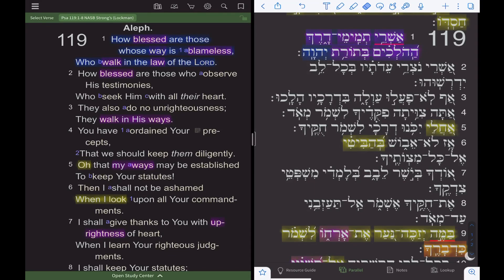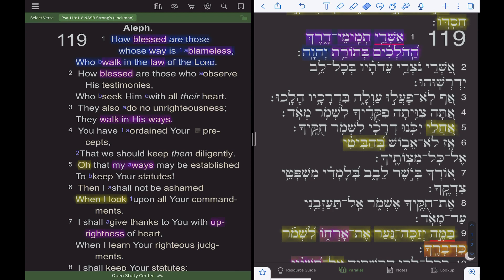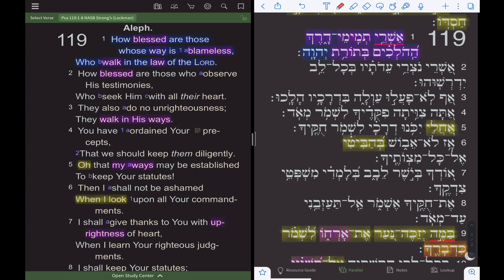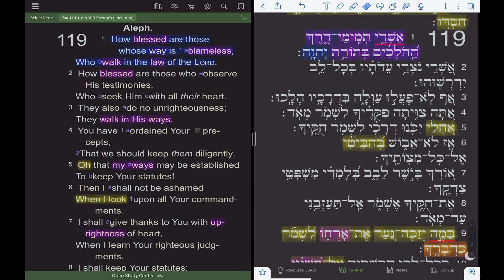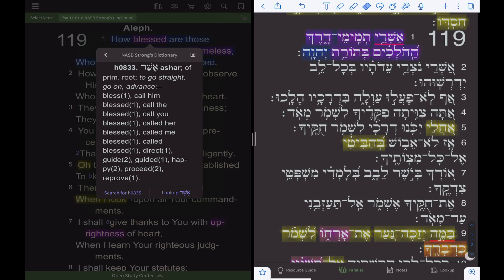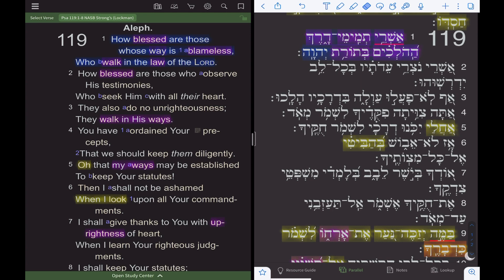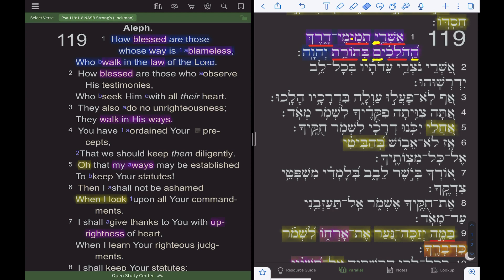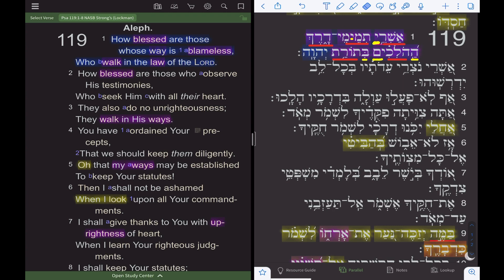PSALM 119:1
“LIFE IS A JOURNEY”